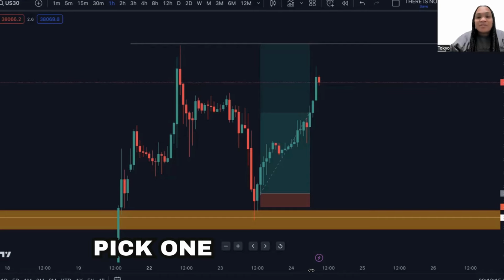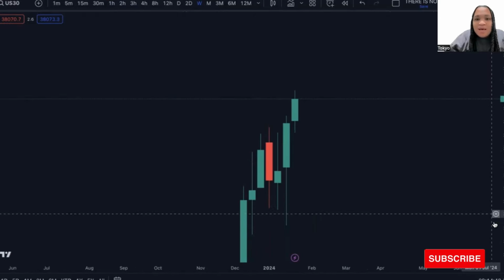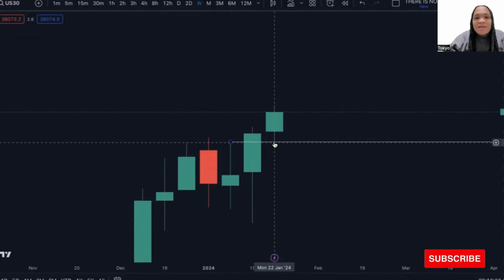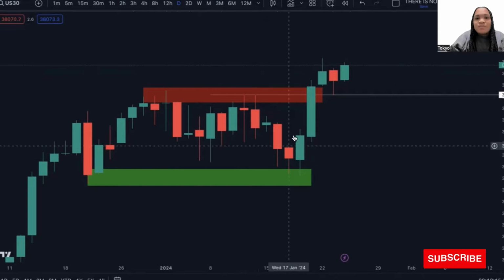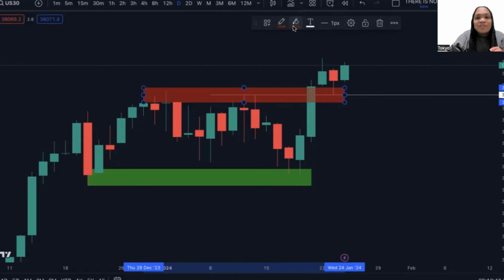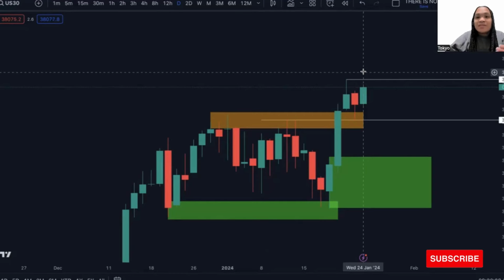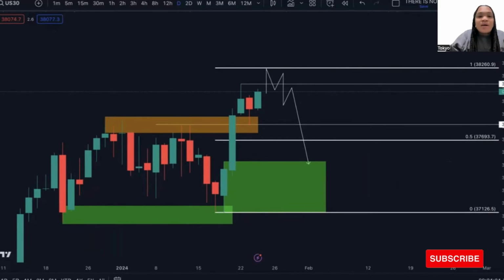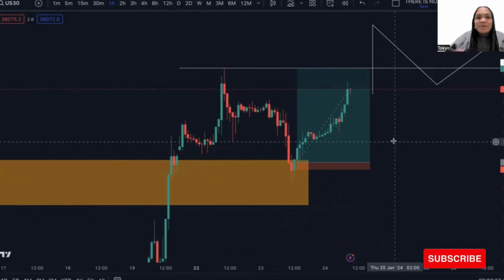Master the US30 Trading Game with My Proven System!